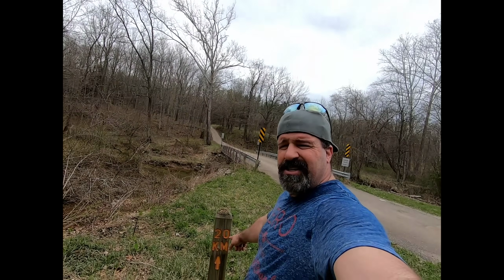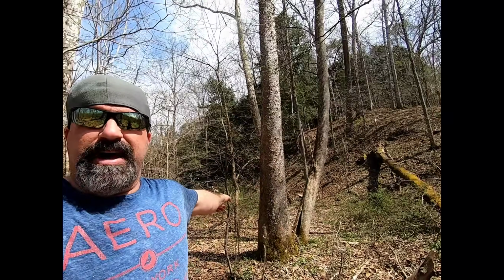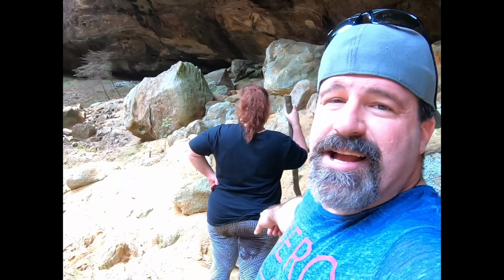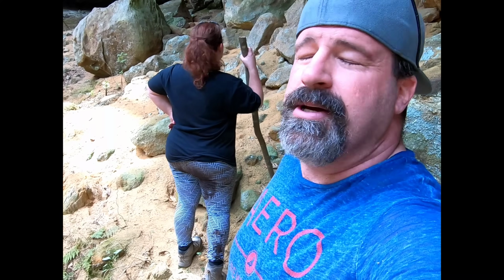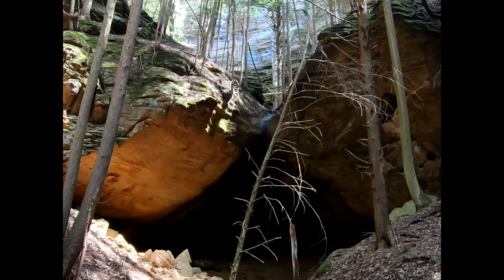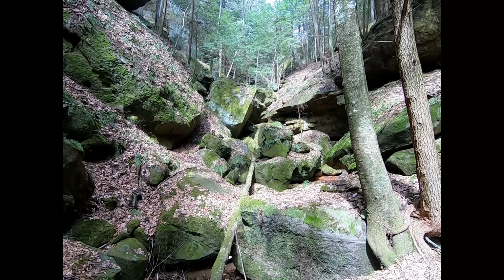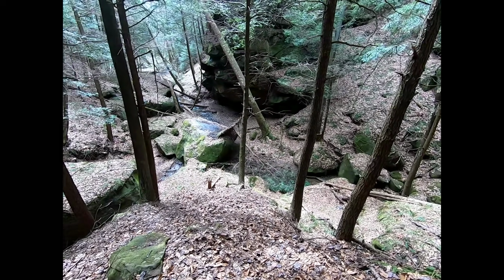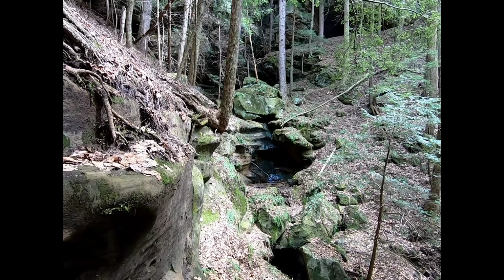Hollow Double Falls, Parish Rocks Falls, Hocking State Forest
Out of the way hidden waterfalls, amazing rock cropings, a challenging hike.

3f ul gear rain skirt
3f ul gear rucksack (camera bag)